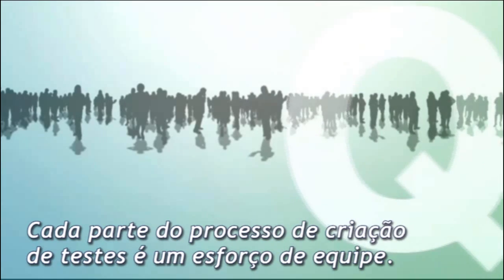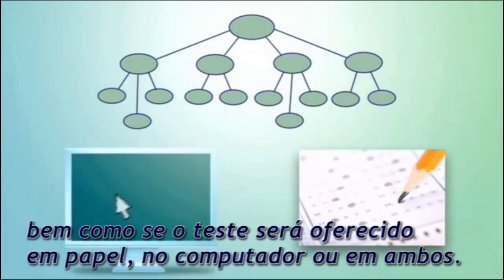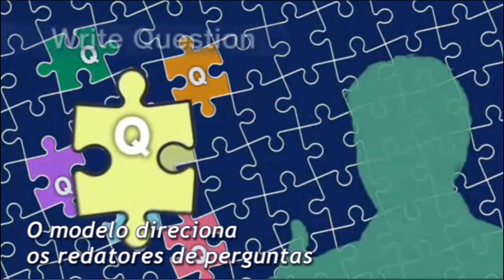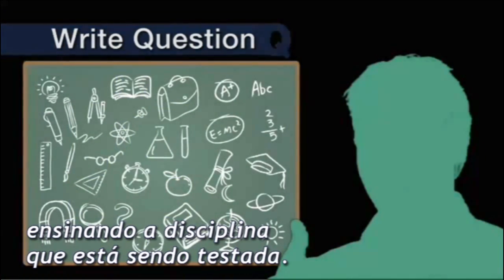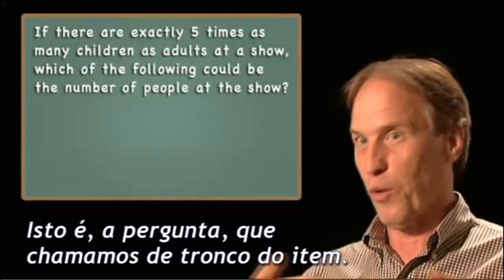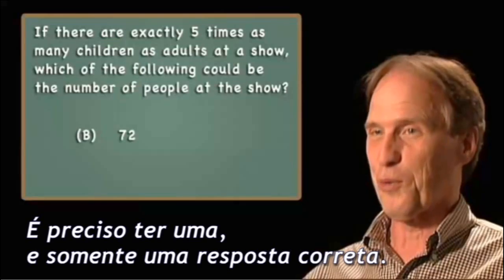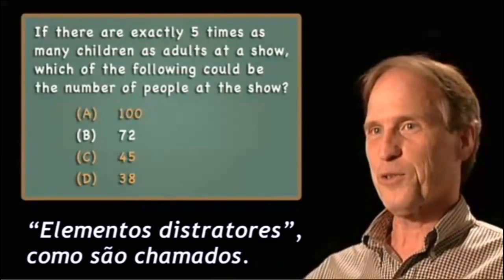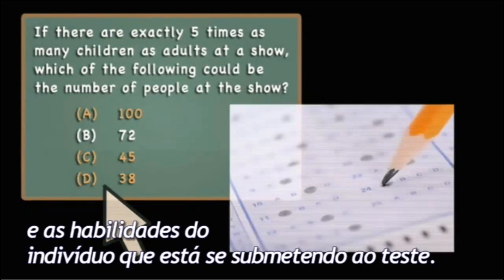How ETS Creates Test Questions TV Wide.wmv